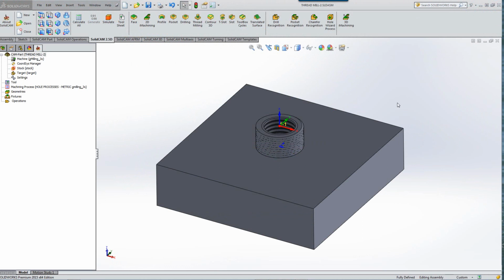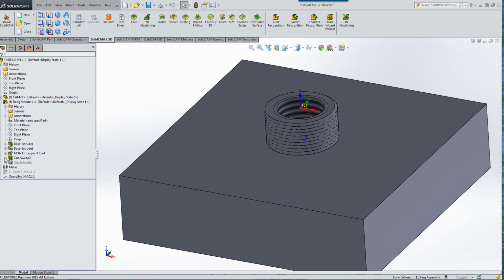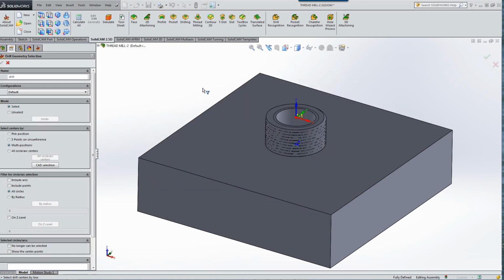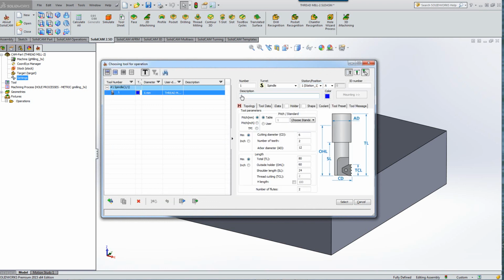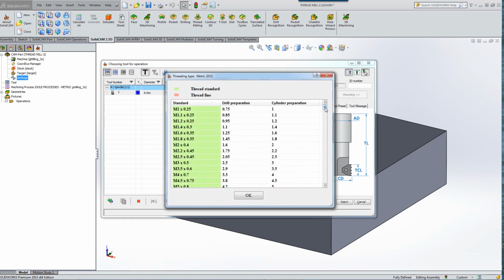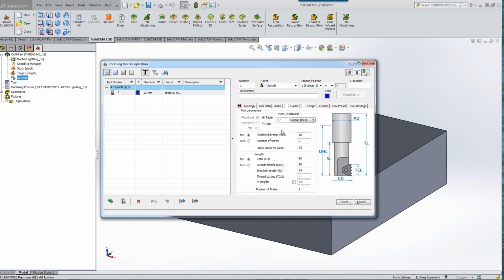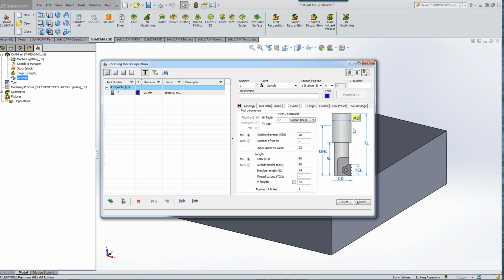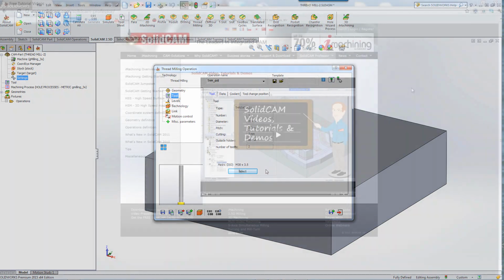Introduction to Thread Milling and Tool Selection